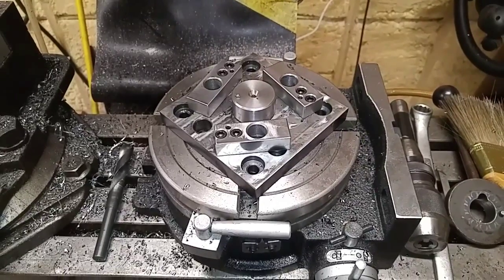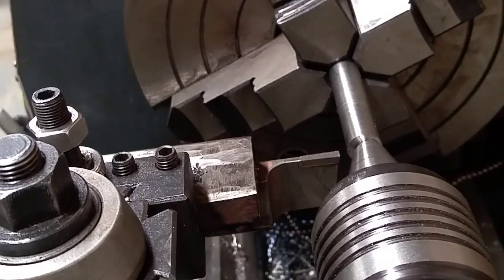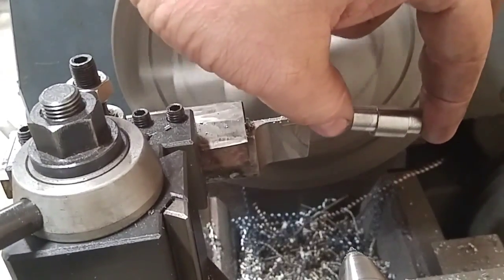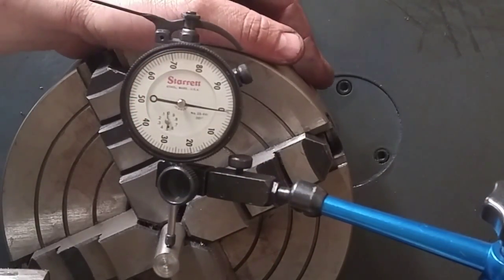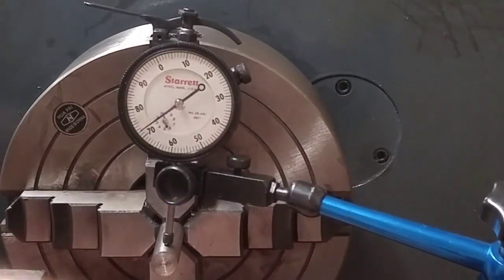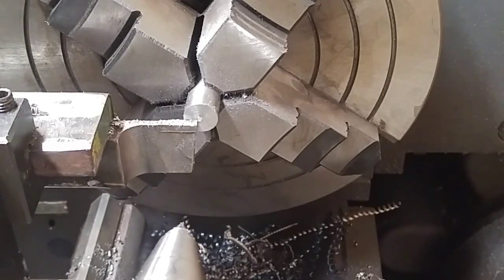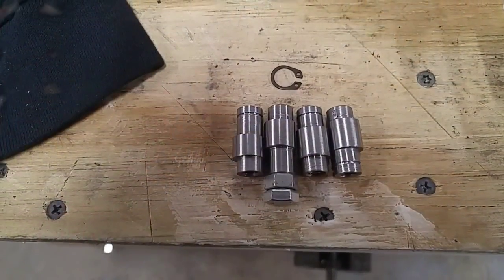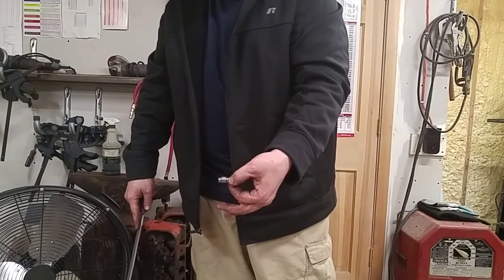METAL LATHE CAMTASTIC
In this video I make the cams for the mounting blocks out of some tool steel. The 4 jaw is used to produce the offset. A little flame harden at the end.